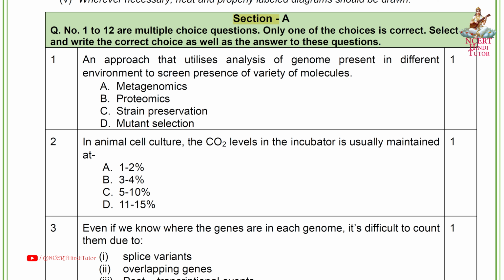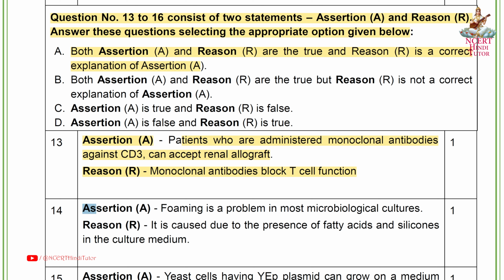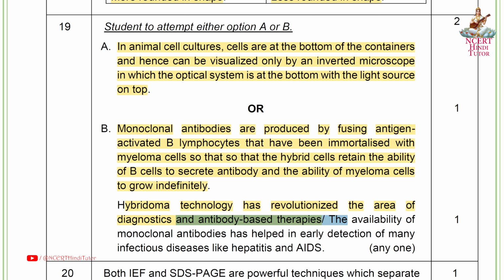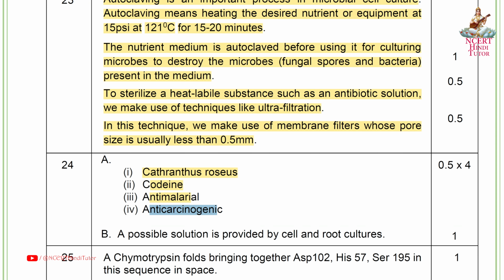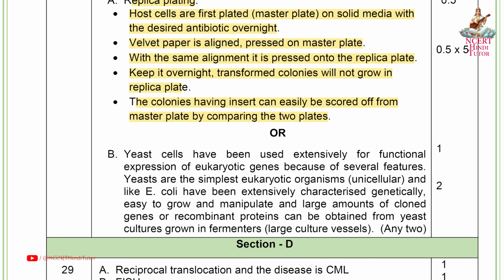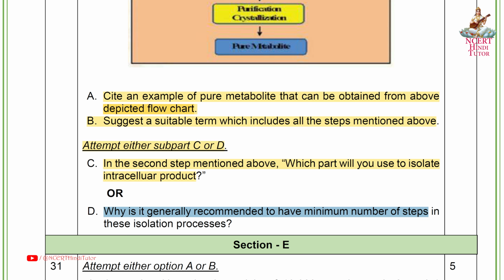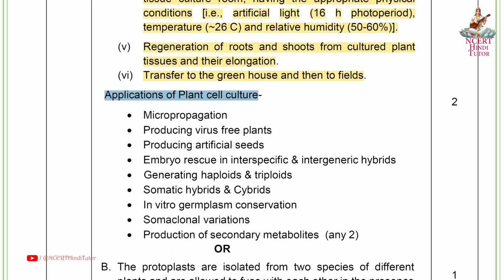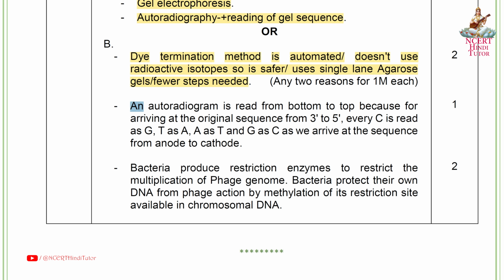Biotechnology (045) Sample Question Paper (SQP) | Class XII (2024-25)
In this video, we go through the CBSE Sample Question Paper for Class XII Biotechnology (Subject Code: 045), directly from the official website.

Chapters:
00:00 - Intro
00:16 - Section A | 16 Questions - Multiple choice questions (MCQ) & Assertion (A) and Reason (R) | 1 Mark Each
07:05 - Section B | 5 Short Answer Questions | 2 Marks each
15:21 - Section C | 7 Short Answer Questions | 3 Marks Each
24:03 - Section D | 2 Case-based Questions | 4 Marks Each
Section E | 3 Long Answer Questions | 5 Marks Each

All questions are covered, with a special focus on accessibility – I'll be reading each question and its answers one by one, ensuring that every student, especially those who can't see, can fully engage with the content. 🎓Whether you're preparing for your board exams or looking to enhance your Biotechnology knowledge, this video is your comprehensive guide.